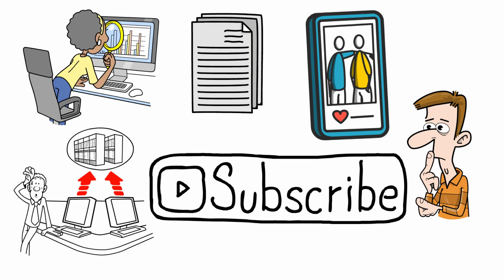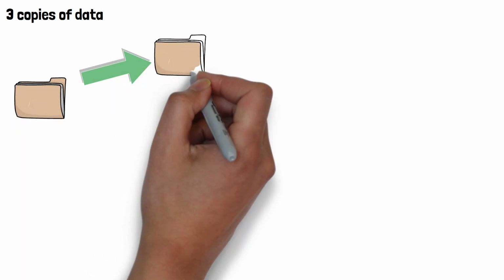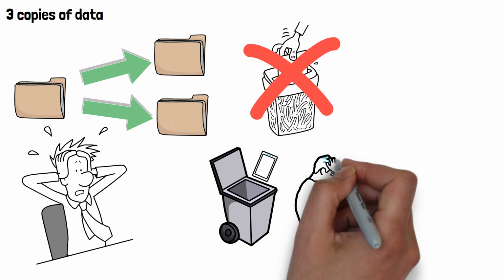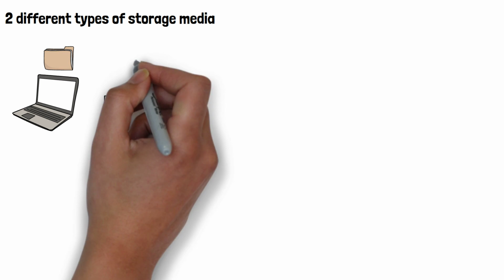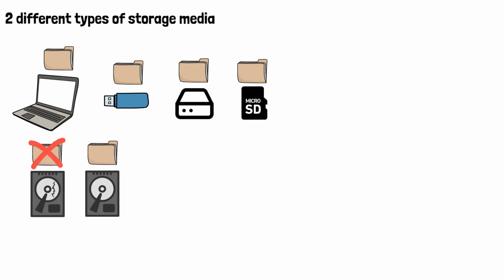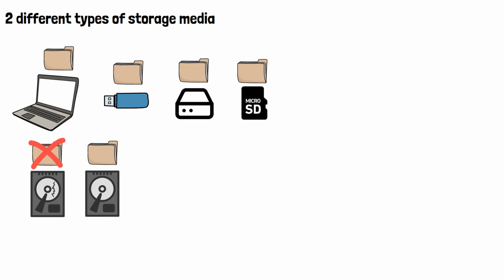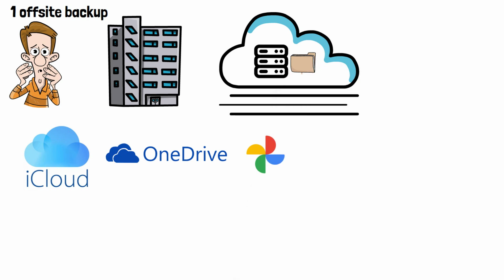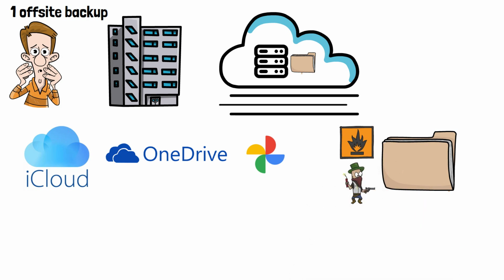What Is The 3 2 1 Backup Rule?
Micro SD card
External Hardrive
USB Drive

We all have data we care about whether its important work documents or photos from your recent holiday. It can be easy to overlook the need to create backups for this data especially among people who aren’t confident with technology. In this video we’re going to look at the best backup solution anyone can use to ensure they never lose the data important to them.

One of the best backup solutions out there and the one I use personally is known as the 3-2-1 method. 3 copies of data, 2 different storage media and one offsite backup. Lets look at each in more detail.

Starting with the 3 copies of data. The original and 2 copies of it. This ensures your data is protected from accidental deletion or the failure of the storage device the original is stored on. Imagine letting a friend borrow your laptop only to find out they accidentally deleted your entire photo library when they were trying to tidy up your desktop. Or perhaps your phone is lost, and your entire collection of important work documents are saved on it. If 2 other copies exist, nothing is lost.

This is because these copies are stored on different devices which brings us onto the 2 part of the 3 2 1 backup method which is 2 different types of storage media. This could mean having one copy of your data on your laptop and another on a removable usb drive, external hard drive or micro sd card. Again this is simply protecting you from the failure of one method of storage. If you buy 2 of the old spinning hard drives at the same time and store a copy on each there’s definitely a chance of them deteriorating and failing at a similar time in the future. Leaving you with only 1 copy and a limited amount of time to get a replacement before the other drive fails. If however you’ve stored a copy on a hard drive and an sd card, the chances of both storage methods failing at one time are extremely slim.

Moving on to the 1 part of the 3 2 1 method and that is one offsite backup. This may seem like overkill and something only large companies need to do with their data, but in todays world cloud backup s0oltions are accessible to everyone. Apples iCloud, Microsoft’s onedrive and google photos are excellent choices, your photos or data are stored on servers in the providers data centre somewhere else in the world meaning using a cloud storage service counts as an offsite backup. Having an offsite backup such as the  cloud services we’ve mentioned mean you’re protected In the unlikely event you have a fire at home or your house burgled.  If your storage media at home is stolen or destroyed, a copy of your data sits unharmed on a server somewhere else in the world. If you want to learn how long the expected lifespan of your current storage methods is, ive left a link to my video on that in the description.
I’ve also left links to some of the storage media I use personally for backups in the description.